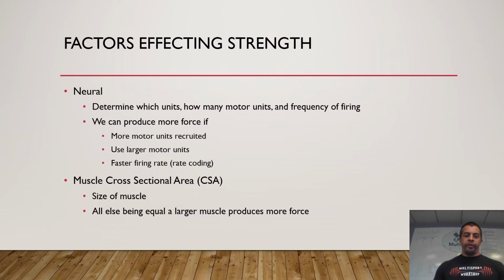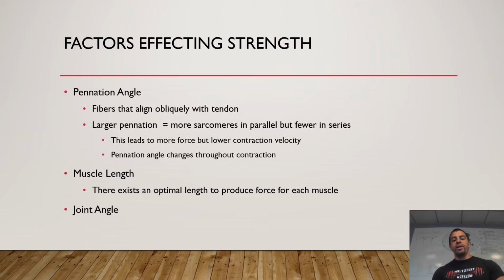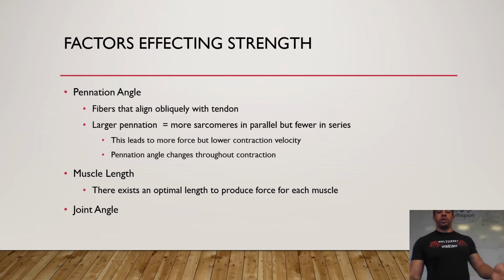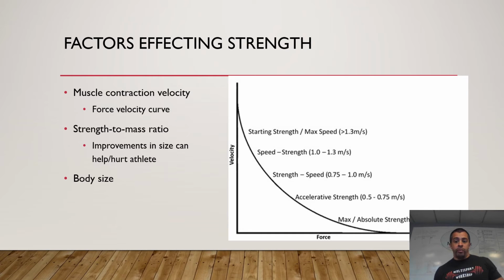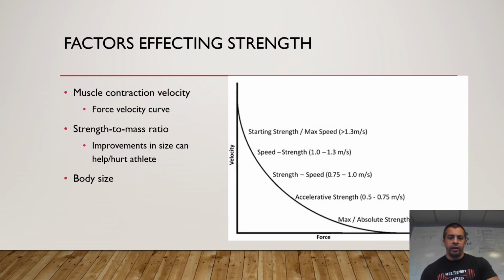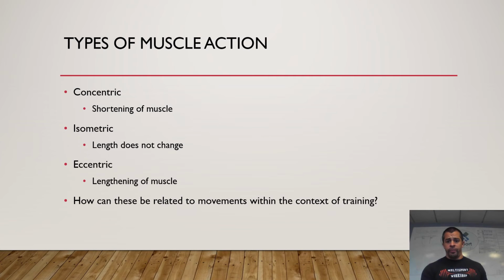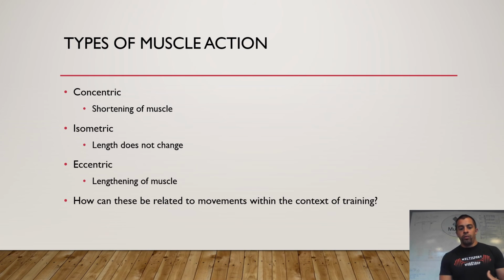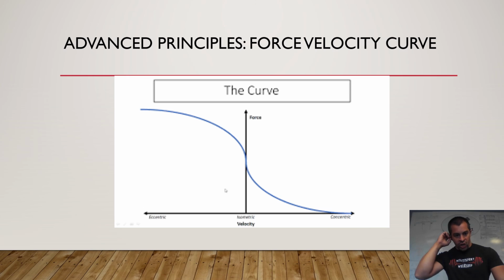Biomechanics of Resistance Training